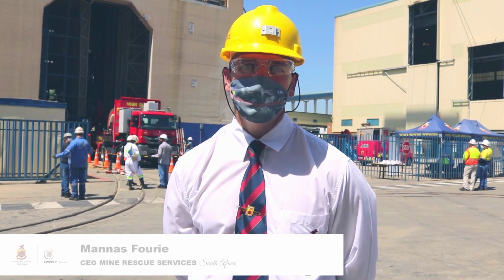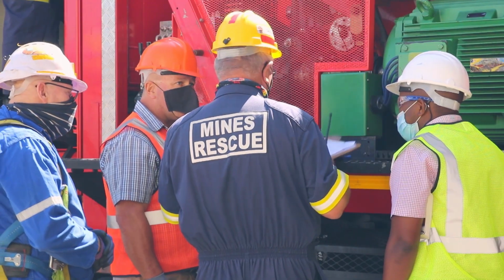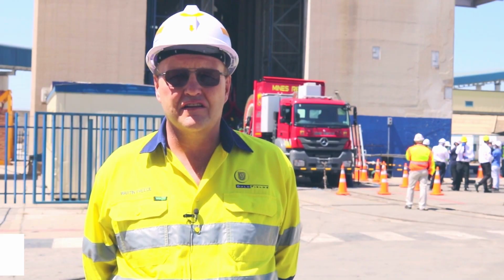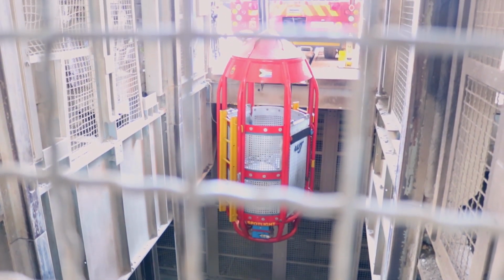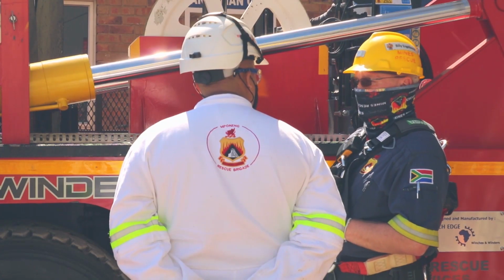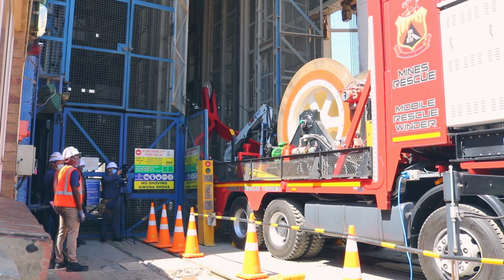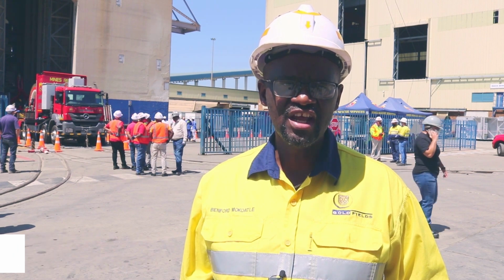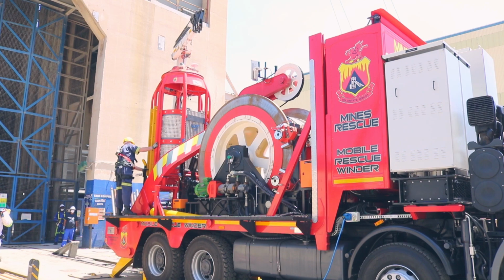Mine Rescue Services Winder Testing at Gold Fields South Deep mine